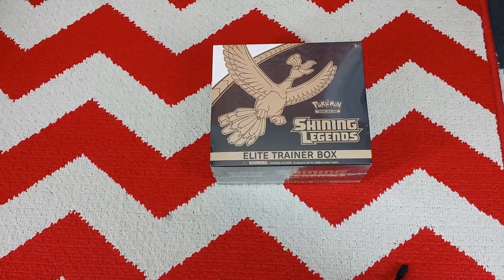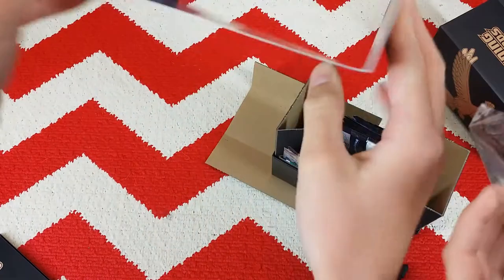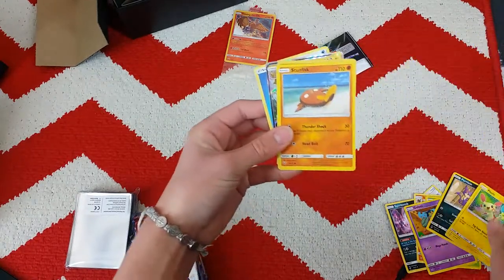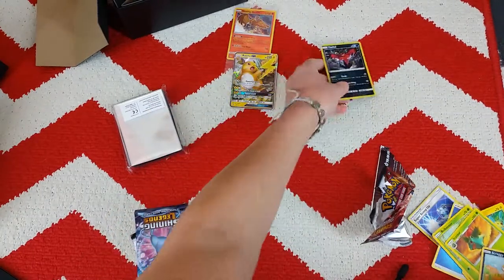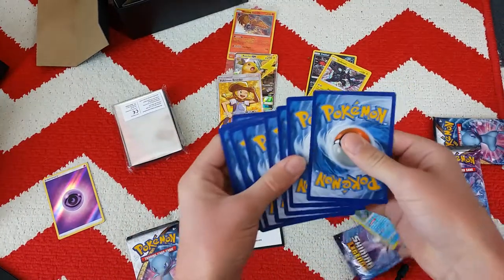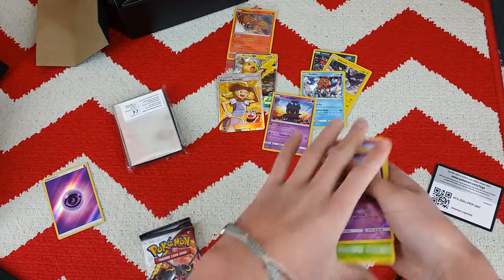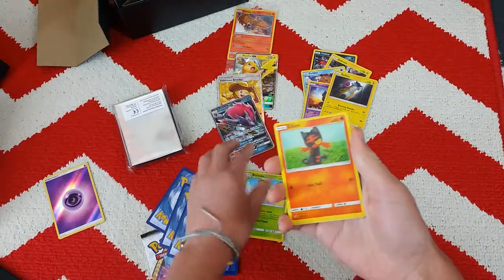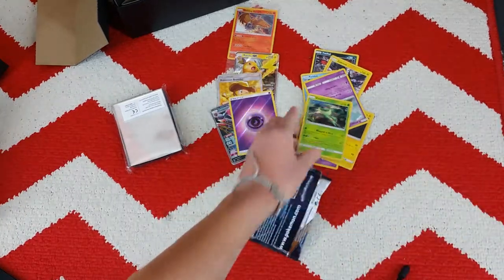Opening shining legends elite trainer box